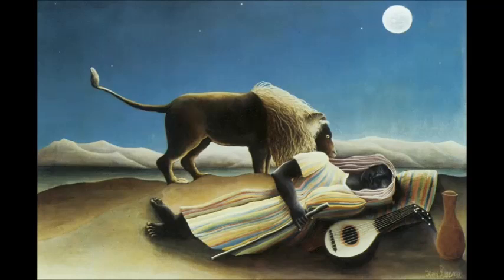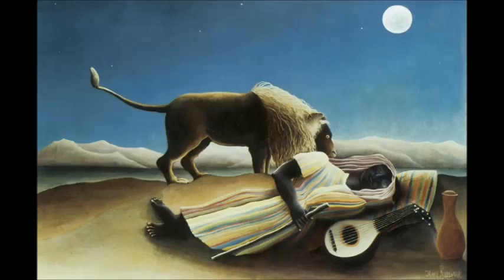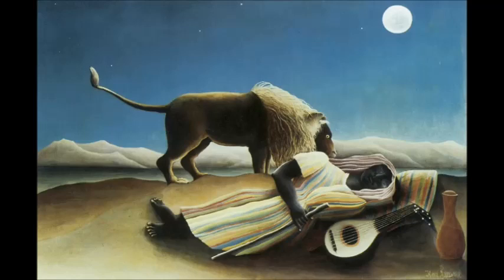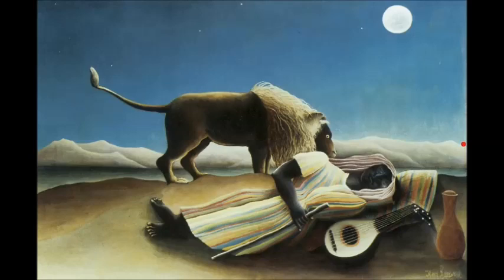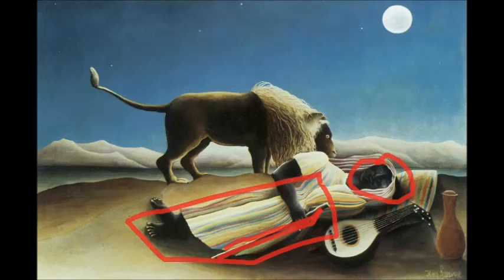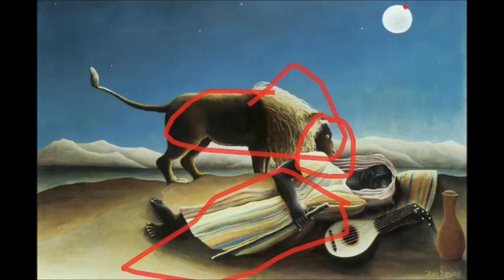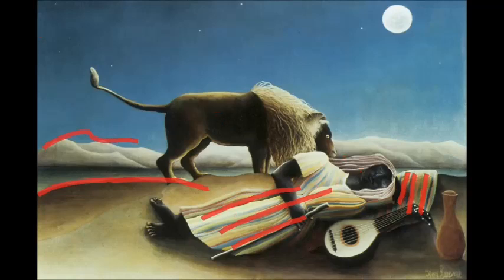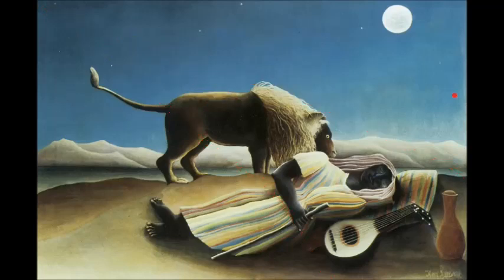The Sleeping Gypsy (Henri Rousseau)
Henri Rousseau was a French post-impressionist.  His most famous work, The Sleeping Gypsy, is also one of the most widely recognized paintings in the MoMA in NYC.